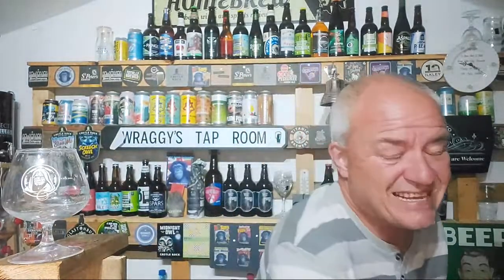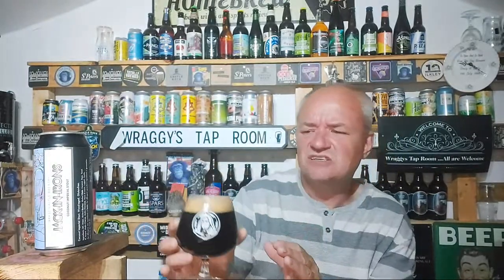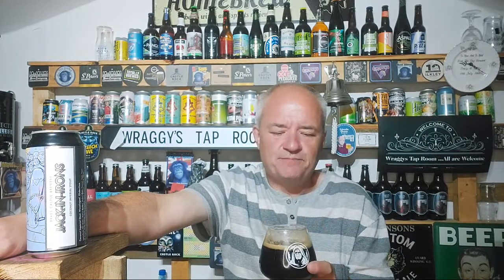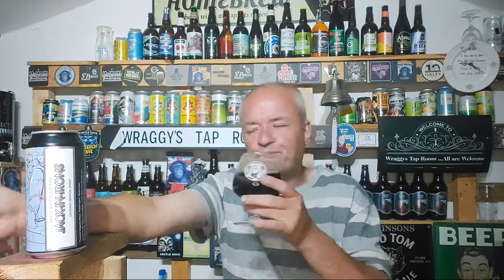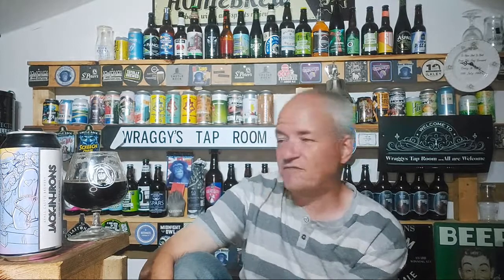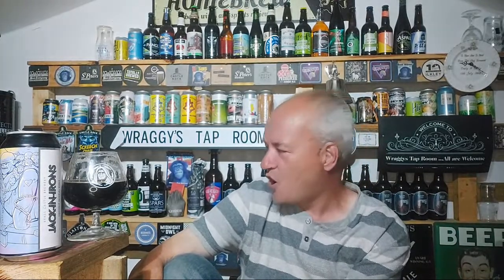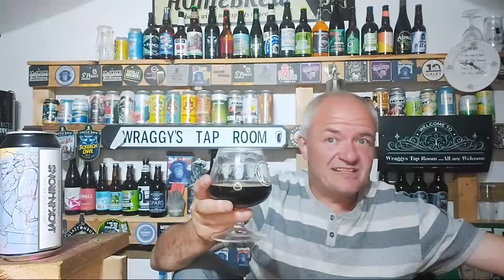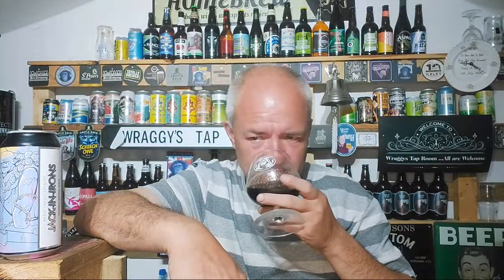Brass Castle Brewery - Jack In Irons Coconut Imperial Stout - Beer Review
Here's an absolute belter of a Coconut Imperial Stout , think of an Alcoholic Bounty drink, oh hell yes. awesome from Brass Castle Brewery, heres my review